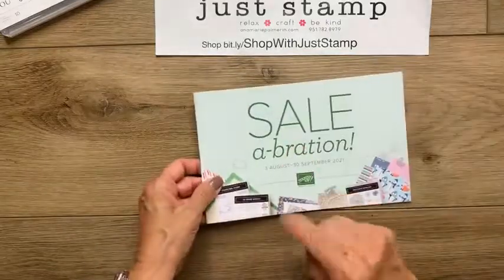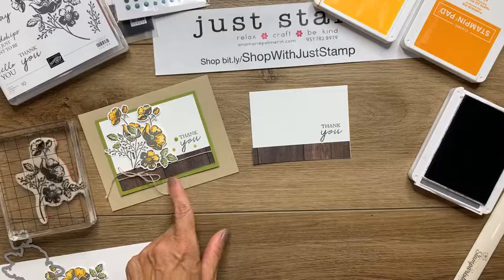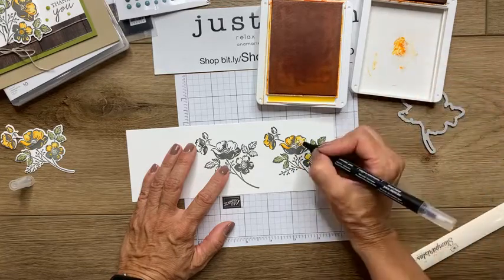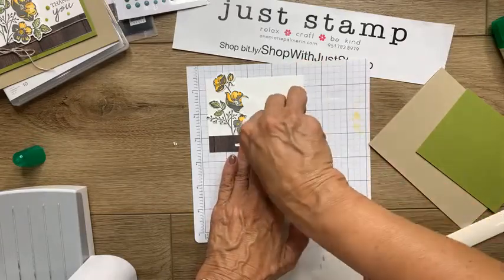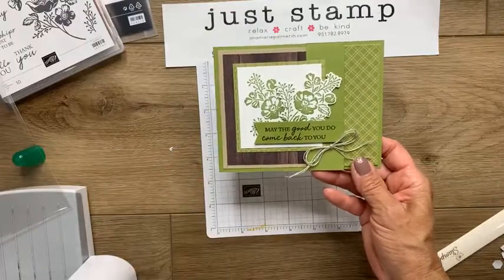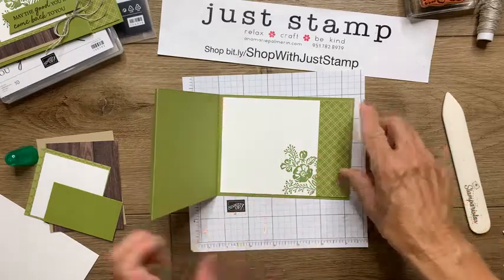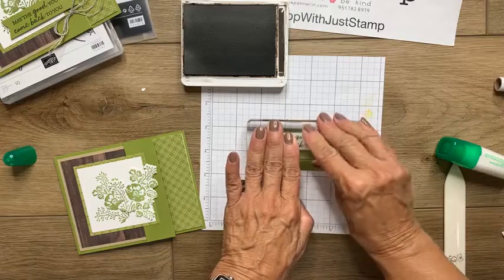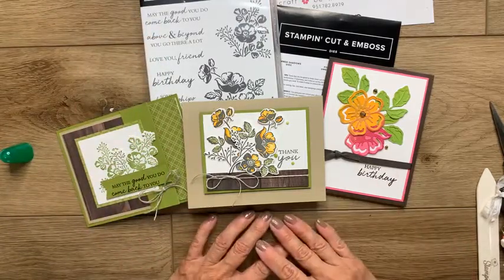Die Cutting with Shaded Summer by Stampin' Up!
Easy tips for creating simple and useful cards with Stampin' Up!'s Shaded Summer stamp set and Shadow Dies available during summer Sale-a-Bration.

All supplies used are by Stampin' Up! and can be purchased by clicking

Visit the Just Stamp web site for more details and photos at anamariepalmerin.com